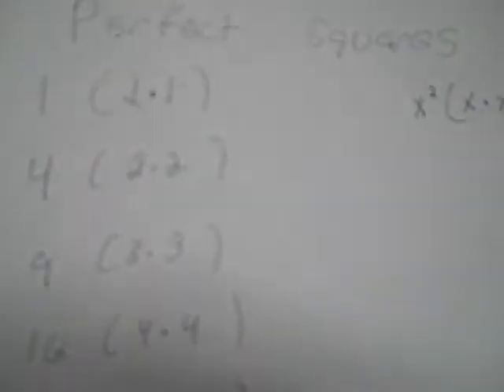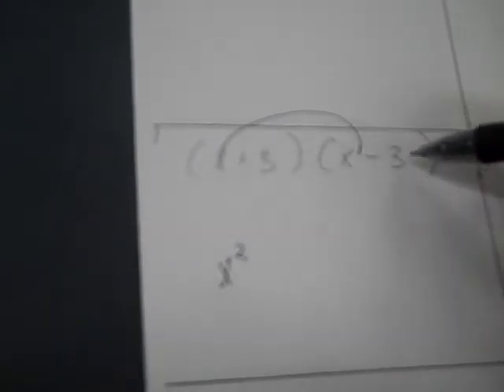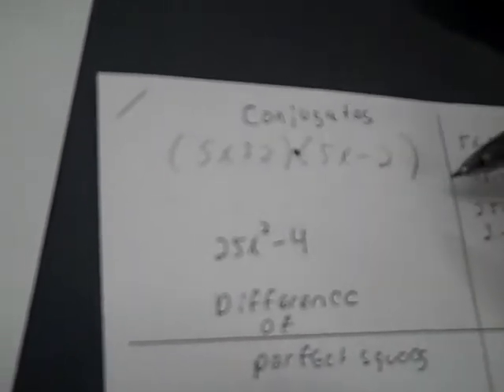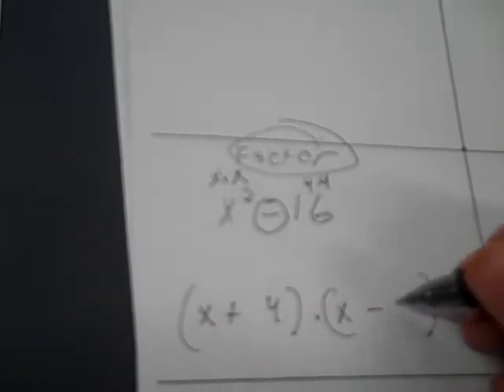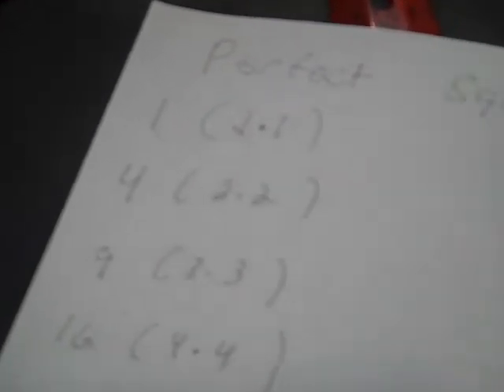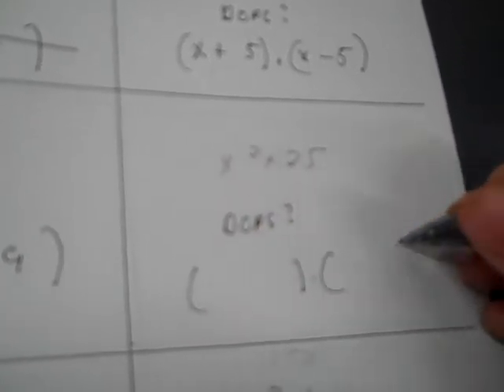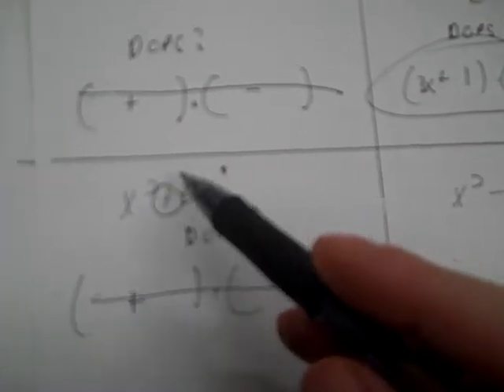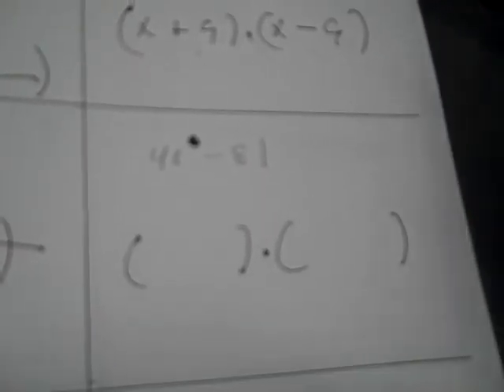Introduction to DOPS